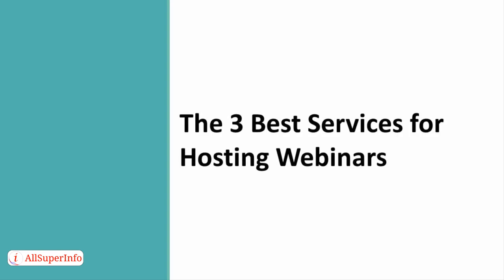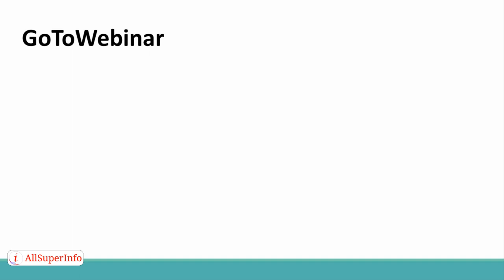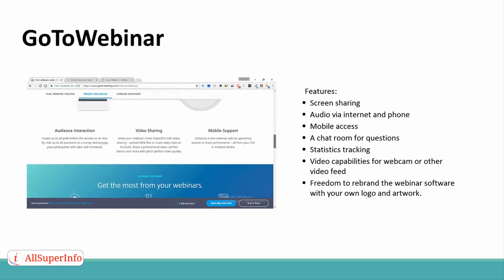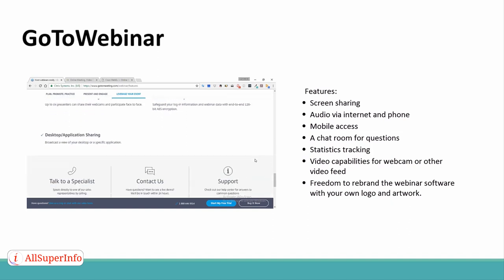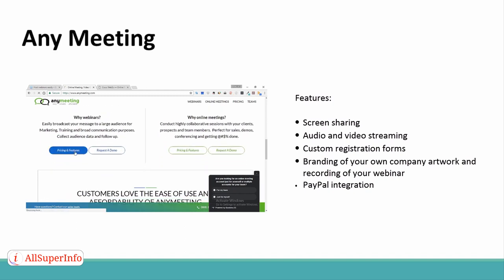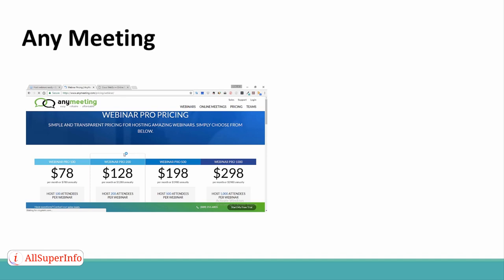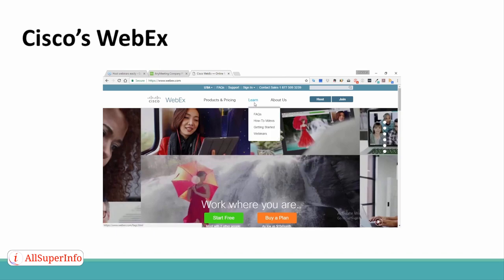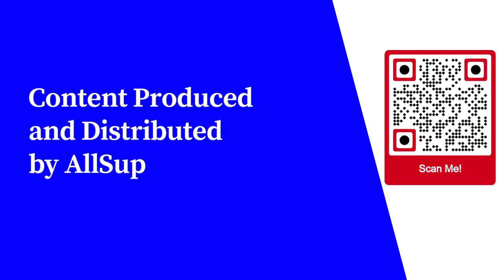Video 04 The 3 Best Services for Hosting Webinars